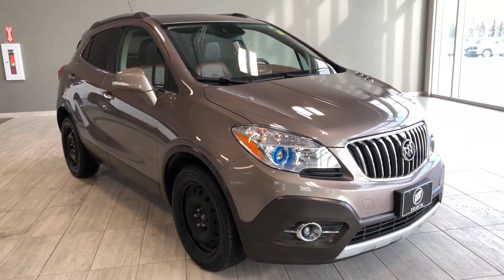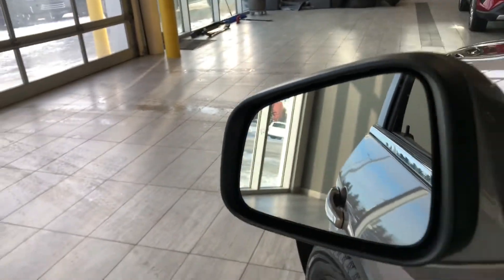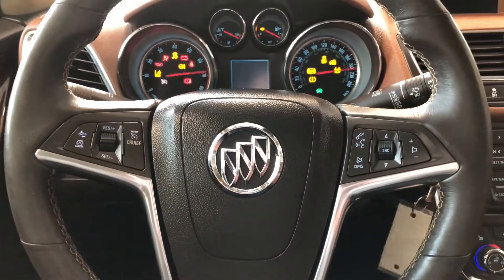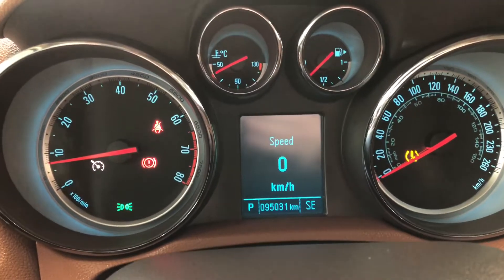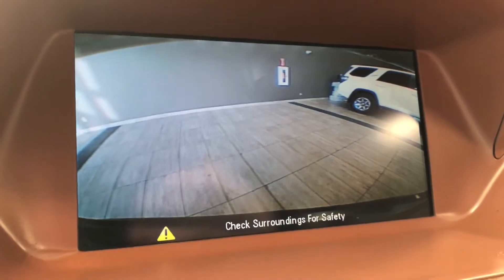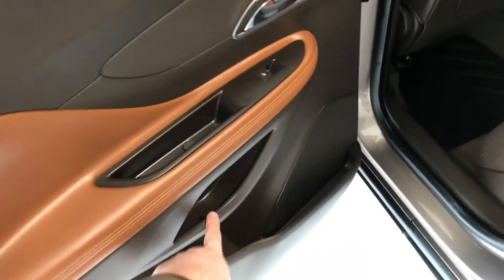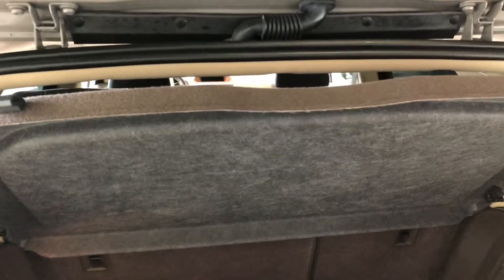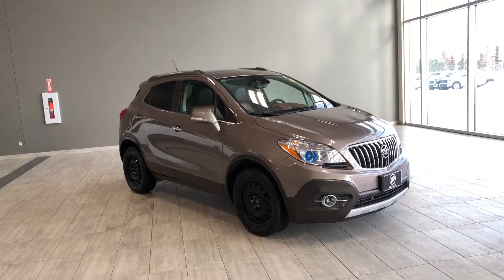2014 Buick Encore Premium AWD | Toyota Northwest Edmonton | 0RA4421A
Comes with Heated Seats, Heated Steering Wheel, Brown Leather Upholstery, Navigation, Blind Spot Monitor, Power Sunroof and much more!

Backup Camera
All-Weather Mats
Woodgrain Trim
Dual Zone Climate Control
Bose Speakers

A refined balance of style and function, this 2014 Buick Enclave Premium AWD is prepared to tackle the challenges ahead with grace. Inside youre treated with stunning brown leather upholstery which perfectly complements the woodgrain trim. Fully complete with convenience options like your integrated navigation and backup camera with parking sonar sensors for the ultimate driving comfort and luxury. Winter seasons are no longer going to be an issue now that you have a heated steering wheel, heated eats, and even easy to clean all-weather mats.

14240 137 Avenue, Edmonton Alberta